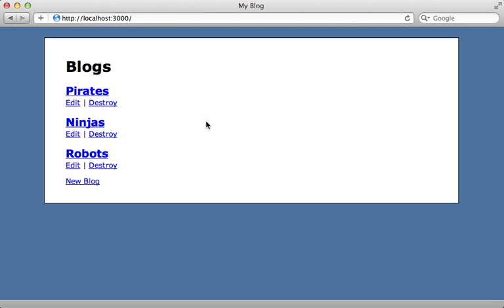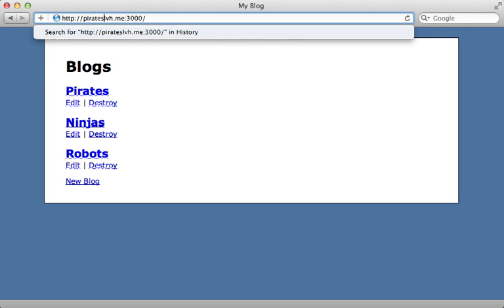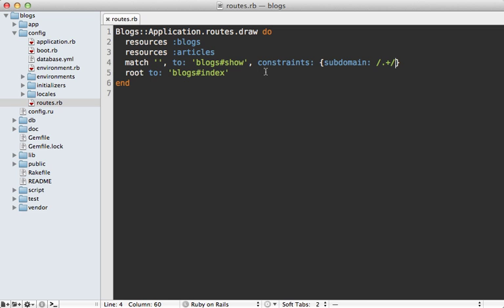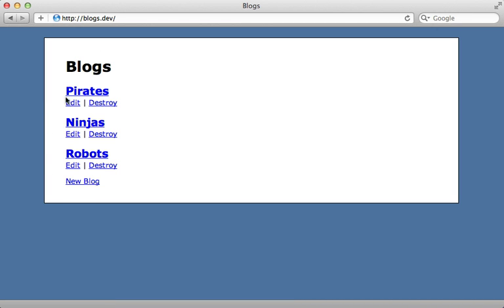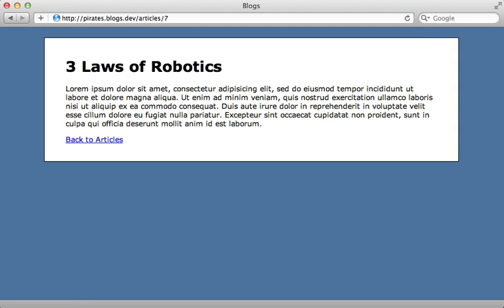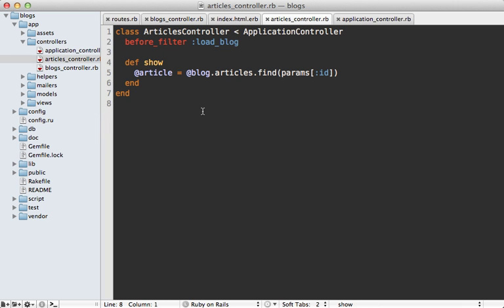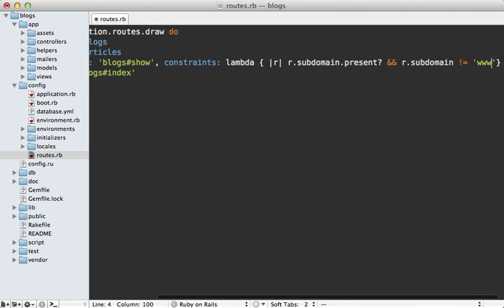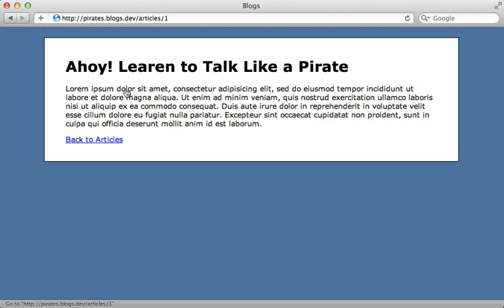12 ROR 123 subdomains revised